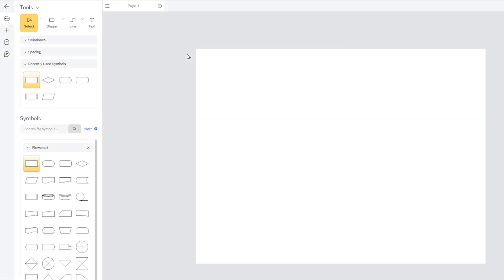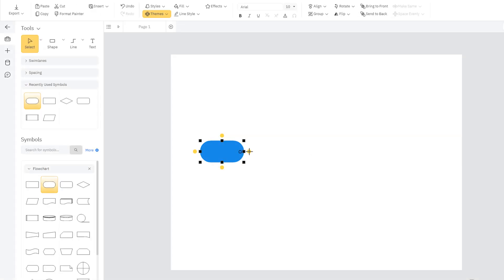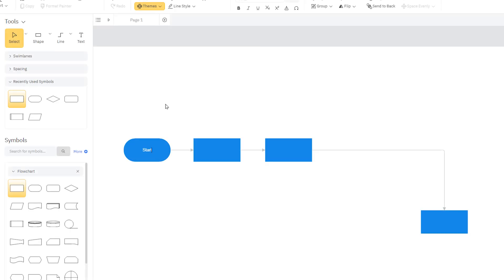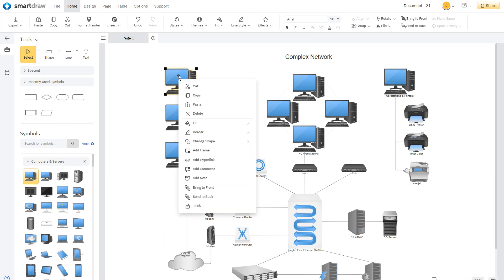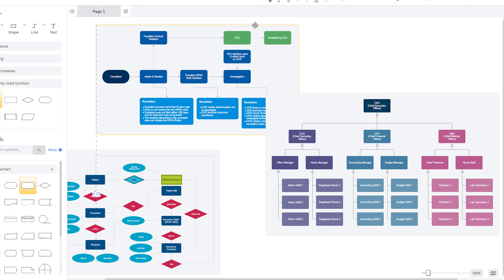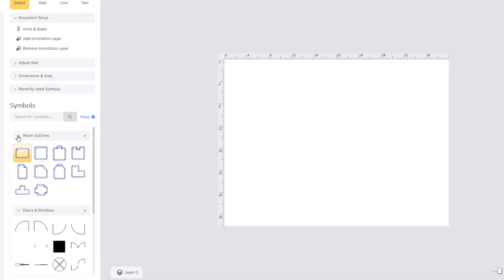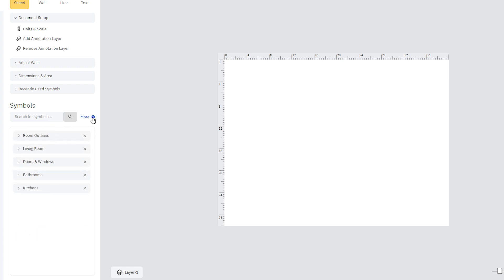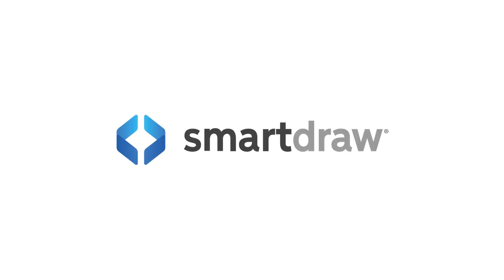Diagramming Fundamentals - Getting Started with SmartDraw Part 2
Every SmartDraw diagram has its own specialized SmartPanel docked over here to the left of the Workspace. These put automated drawing tools and symbols specific to that kind of visual right at your fingertips.

When you’re building diagrams like flowcharts and org charts, the shapes will have yellow Quick Add Controls around them.

If you see yellow arrows, you can use these to add shapes in any direction and everything is automatically connected, aligned, and evenly spaced.

If you see yellow circles, you can click them to choose shapes from the pop-up options that appear and those shapes will be added, automatically spaced and aligned. Or you can drag a line from the circle to wherever you want it to go and then choose a shape to place it. Once added, you can move these shapes around and easily align them. Add or remove shapes and the lines heal and the chart reformats.